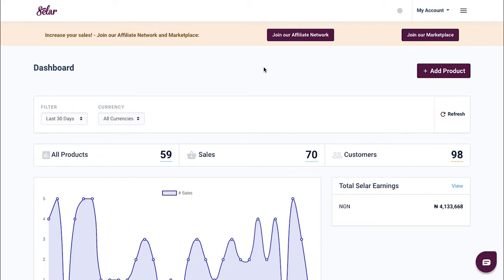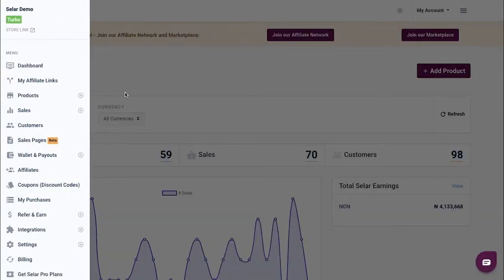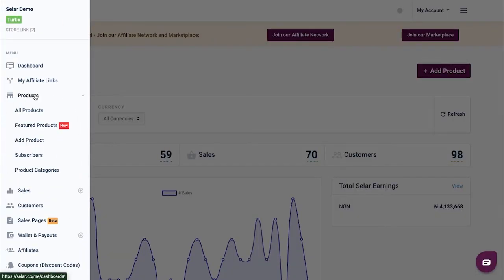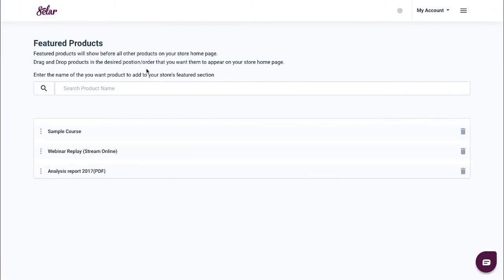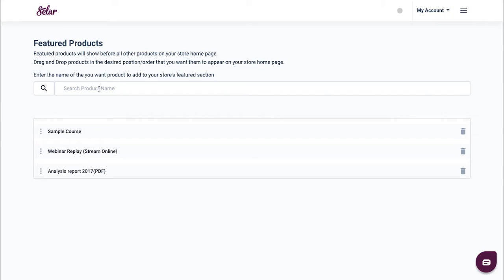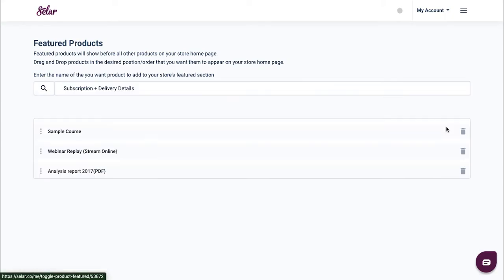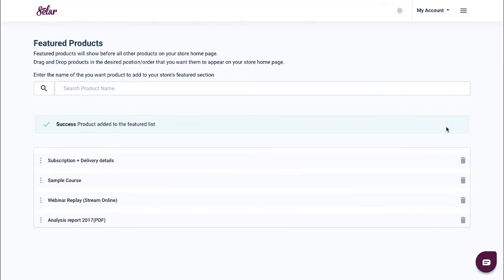How to Arrange Products on Your Selar Store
How to use the featured products function within Selar to arrange your products. Show your best products first.